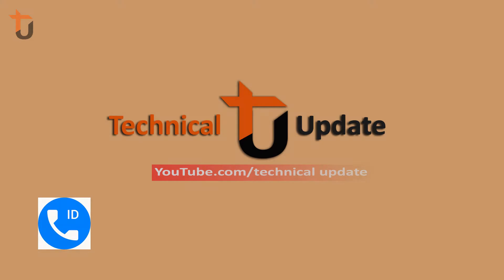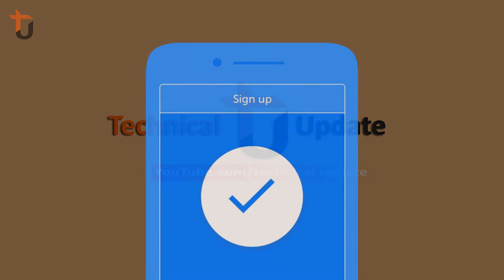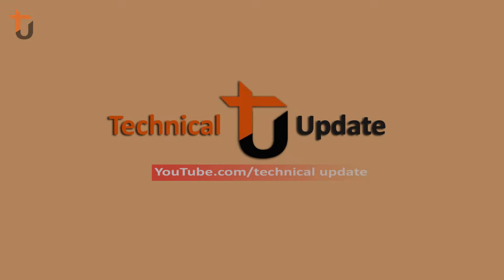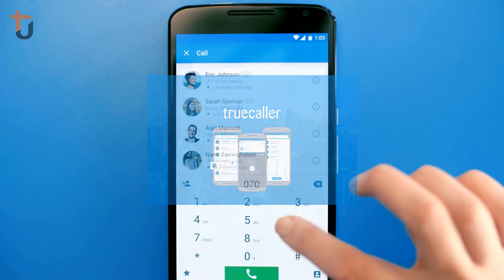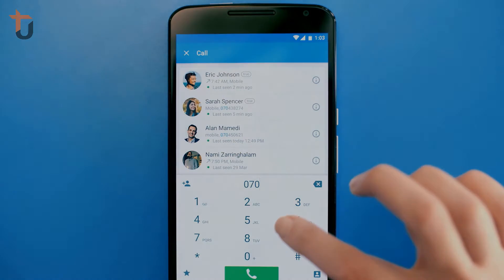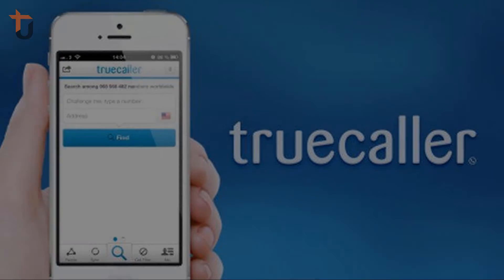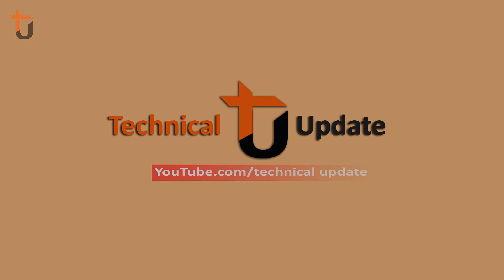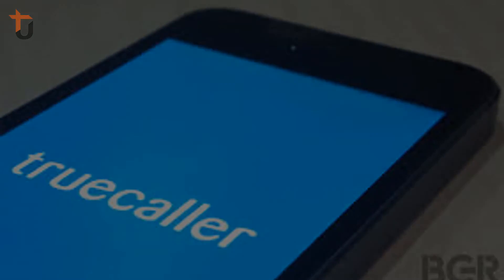How Truecaller works?[In Bengali]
এই Video এর মাধ্যমে আমি দেখাব How Truecaller works?